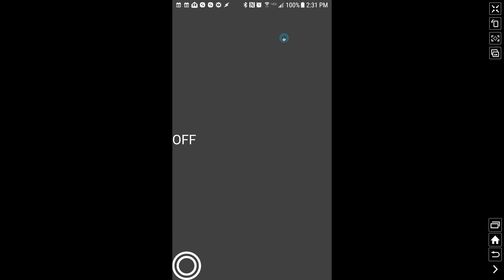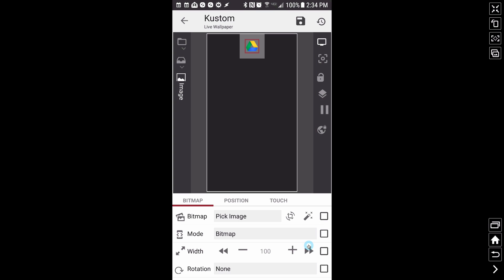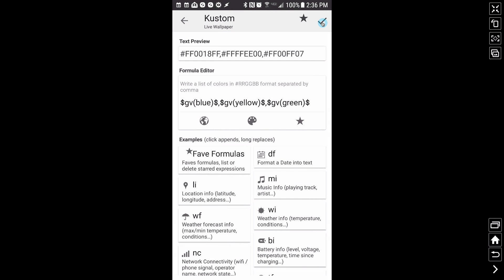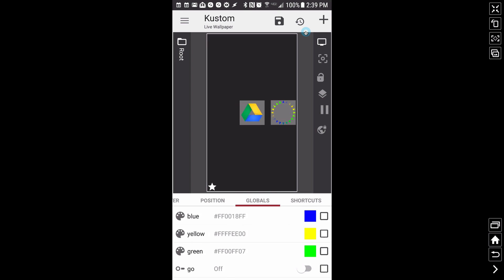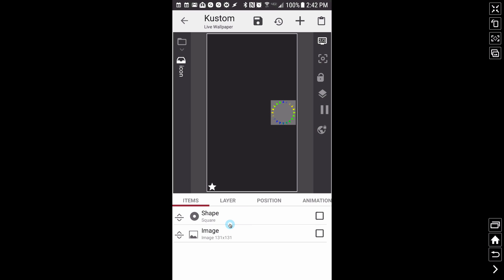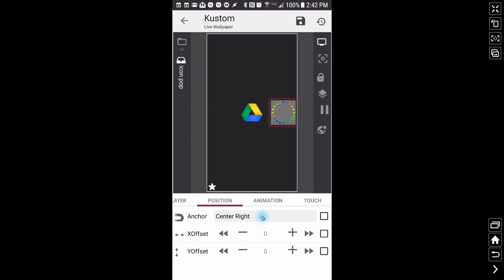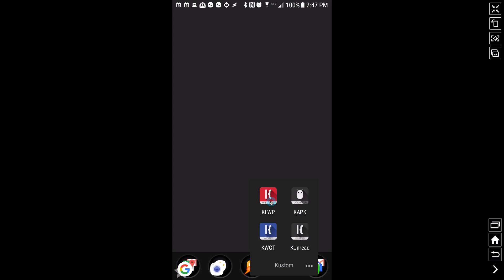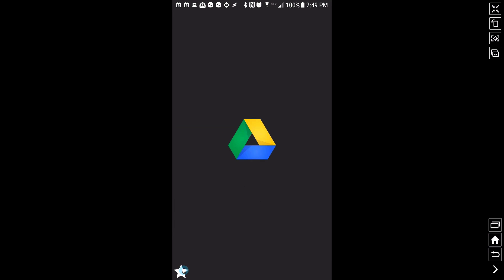KLWP Tutorial - Complex Animations - Popping Icons (Bursting Icons)